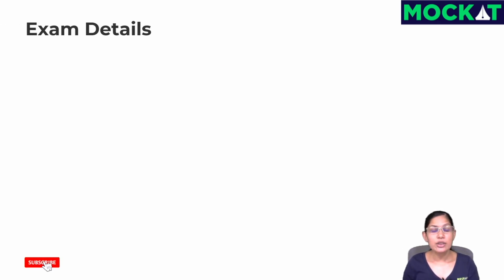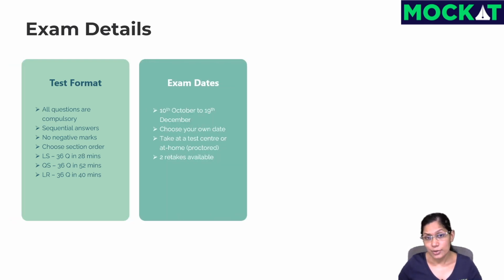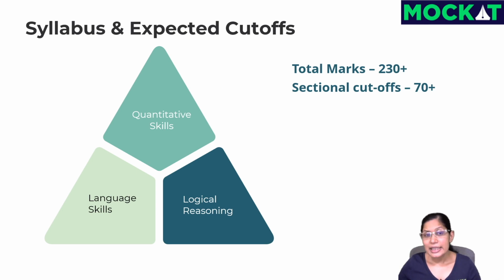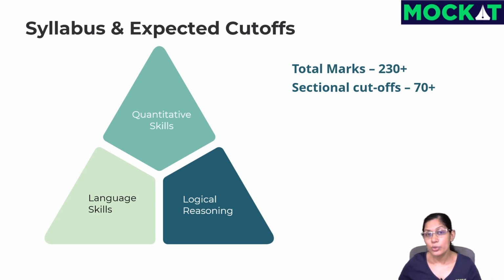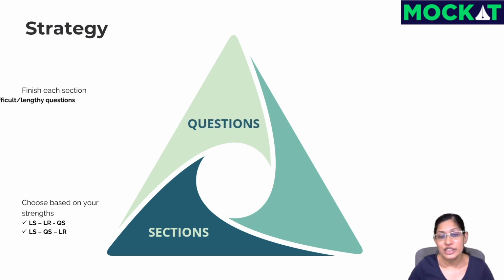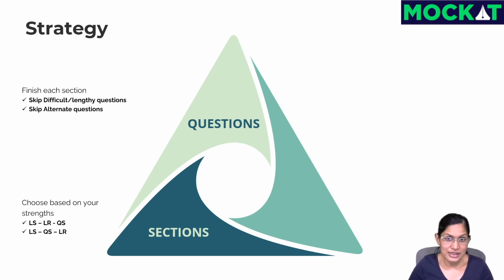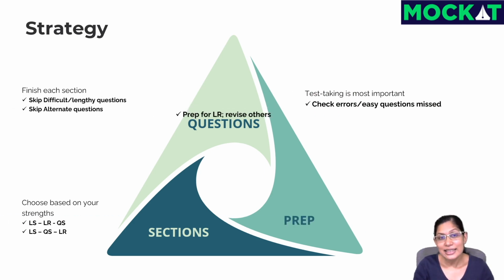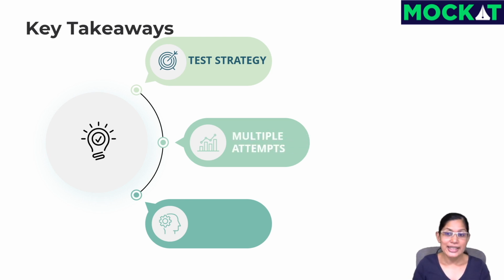NMAT 2022 - What to expect & how to get 230+ marks for NMIMS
NMAT 2022 Details & Preparation Strategy
Understand the Exam format, questions and strategy which will help you score well to get calls from NMIMS Mumbai
for content, mocks and free resources

In this video, we'll answer some of your questions about NMAT 2022 exam. We'll give you an overview of what to expect and share some tips on how to get your best possible score.

Subscribe to our YouTube channel to get more guidance from IIML grads and crack MBA entrance tests - CAT, SNAP, NMAT, XAT - with tips from IIML grads with 99.9+ %iles in CAT & XAT

Get CAT Classroom Packs, Self-Preparation Packs and Guided Mock Tests

Chapters

0:00 - Intro
0:32 - NMAT exam details
4:35 - Syllabus & cutoffs
7:35 - Exam strategy
15:08 - Key takeaways